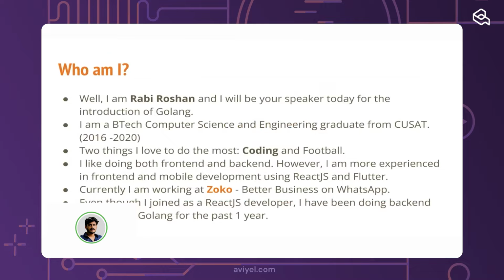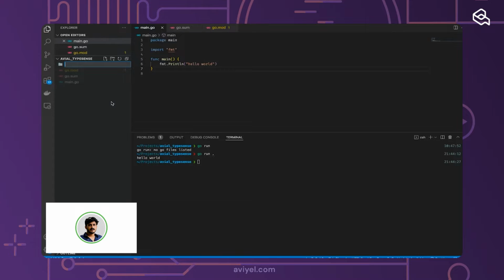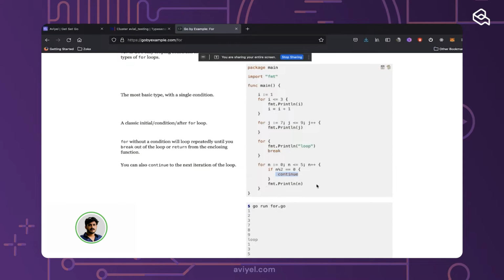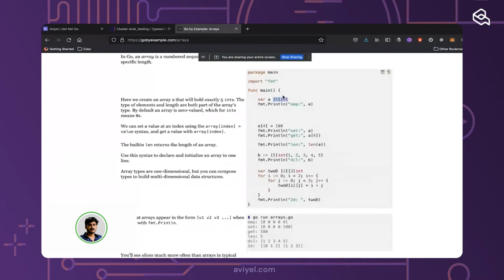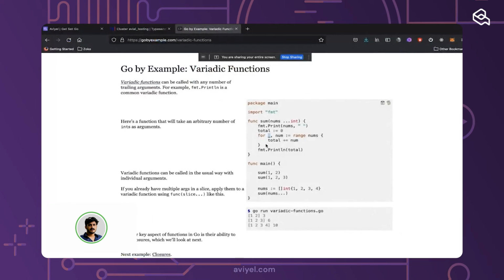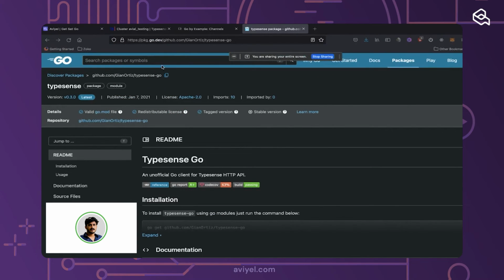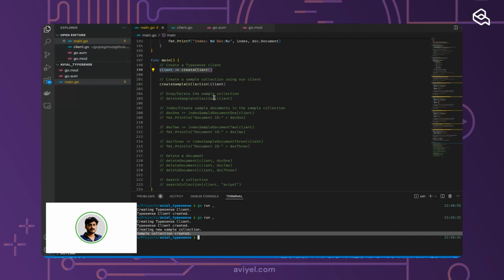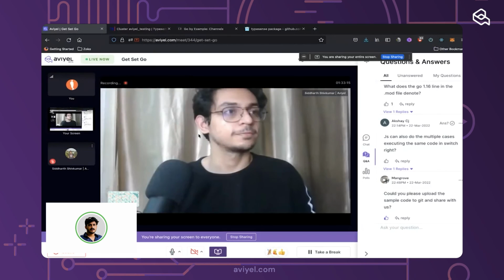Get Set Go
In this session of the Contributor Roadmap Series, Rabi Roshan, Software Engineer at Zoko, introduces the explorers to Golang and also demonstrates how to use the Go client for Typesense.

About Aviyel